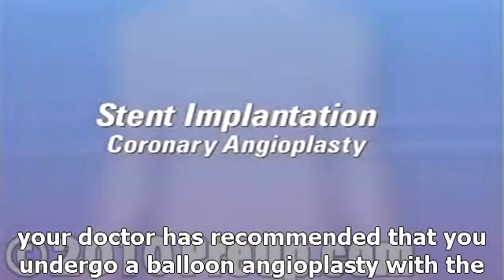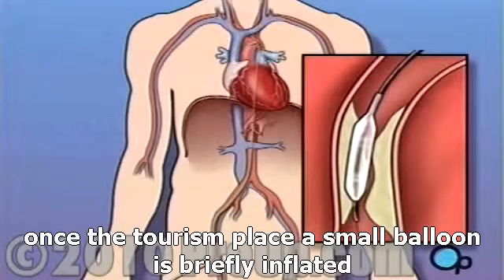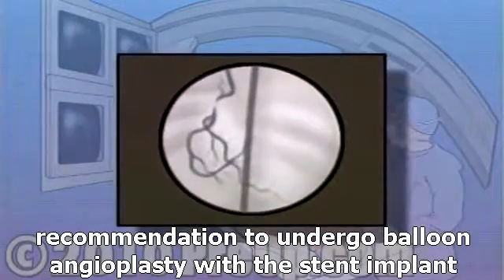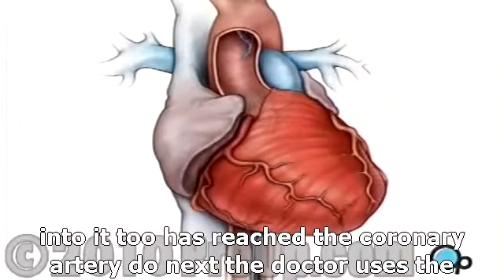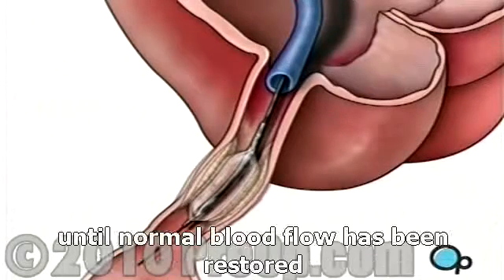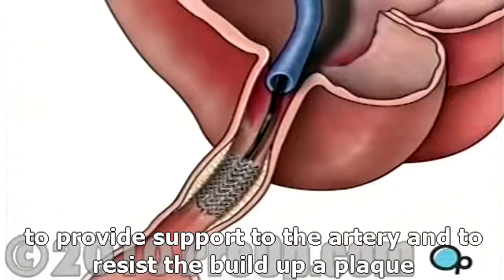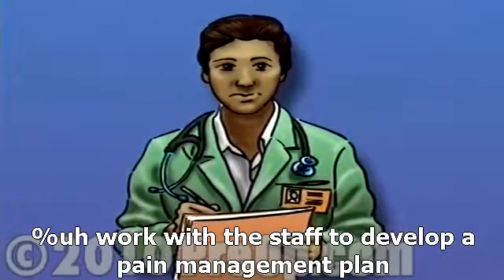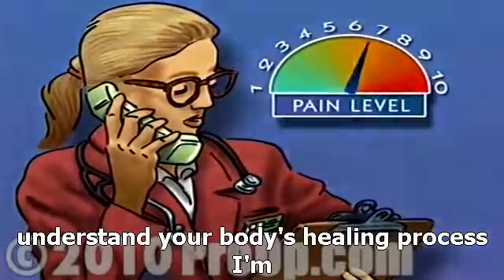Heart Health Stent Implantation Coronary Surgery - Patient Education-big Eng. subtitles